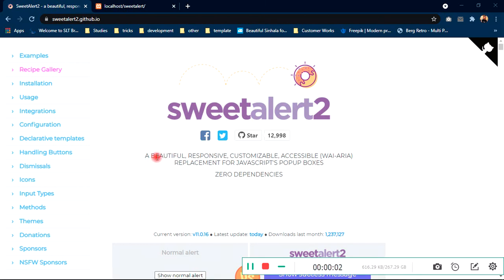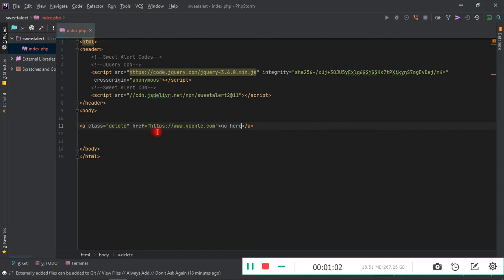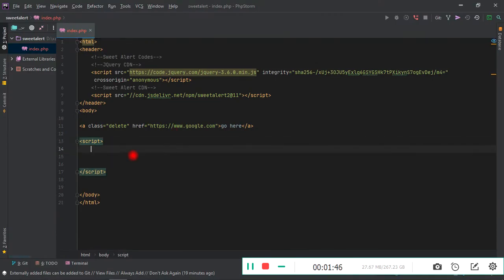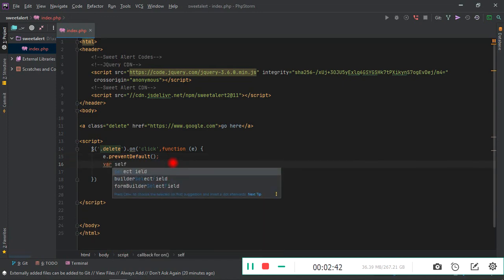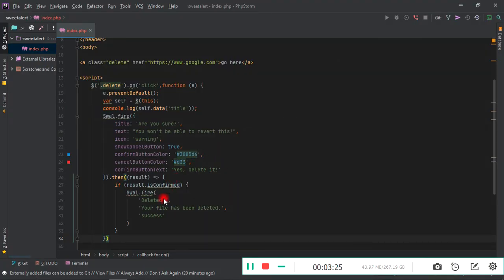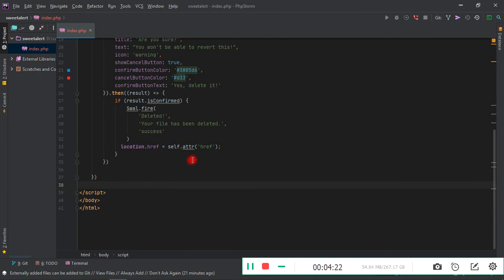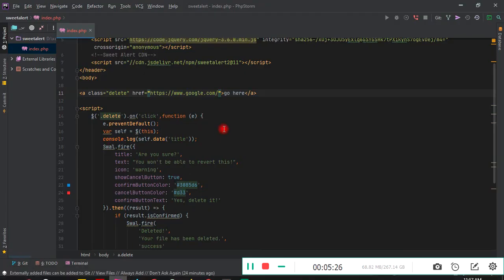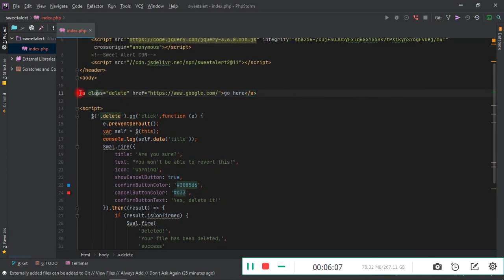How to Integrate Sweet Alert 2 (sweetalert2) Popup Confirm Box (popup before delete)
This is 2nd video regarding the SweetAlert 2 and from this video i will show you how to set up sweetalert2  A confirm dialog, with a function attached to the "Confirm"-button... , before delete or any execution in simple way